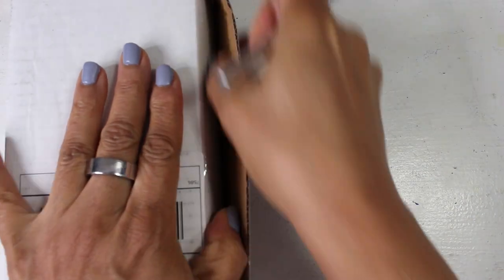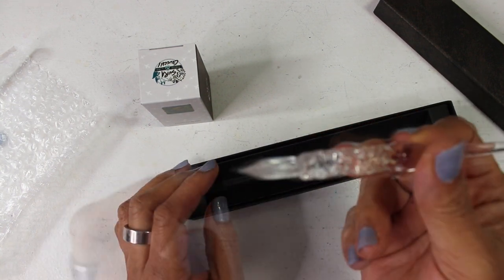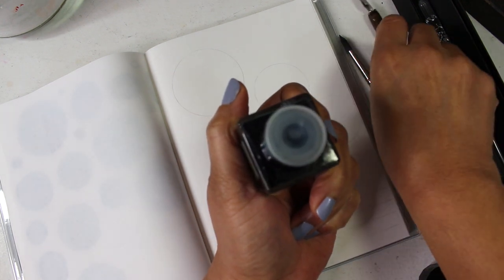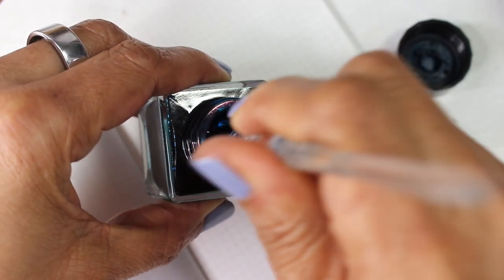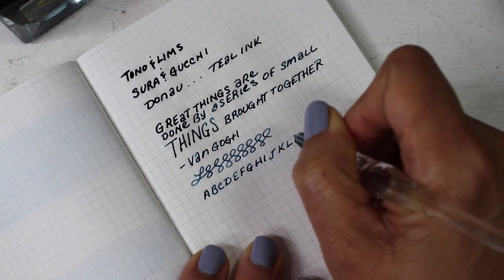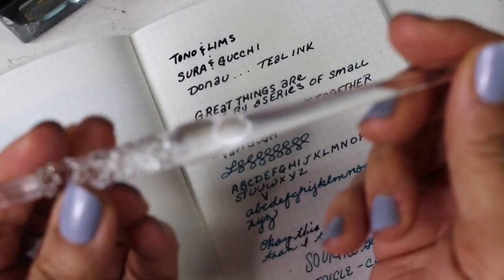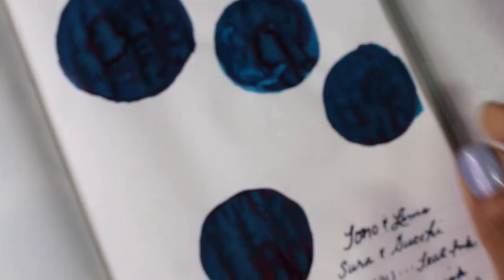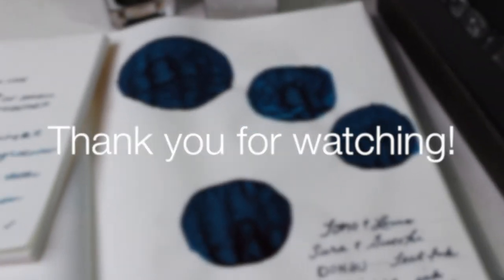Shigure Inks Unboxing | Tono & Lims Ink & Sourire Glass Dip Pen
Hello,
I have a new glass dip pen from Shigure Inks.  I had to purchase a bottle of ink, since I was placing an order.

Tono & Lims Sura & Gucchi Line - Donau (I was shocked by the red flashing/shading. In the video I said shimmer).

Hello,
My name is Kim, but I go by KimLechelle on most social media platforms.  I started my YouTube channel several years.  However, I have not been consistent in uploads.

The plan is to create content weekly, with uploads on Wednesdays and a few Saturdays. I will be sharing stationery, fountain pen inks, and conversations videos.  The conversations will most likely intertwine in my Hobonichi processing videos.  My journal opens my mind to conversations.

This is a place I plan to nurture.  You are never too old to grow, learn, listen and change.  Therefore, do not be surprise when I add new life to the channel.  I hope you will join me with your likes and comments.

Until the next one, be safe, blessed and at peace.

Kim